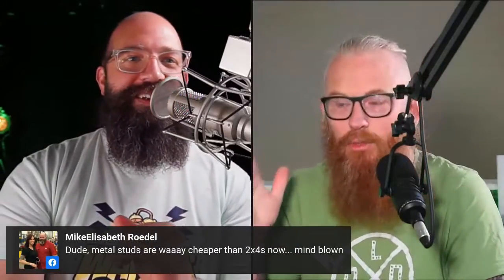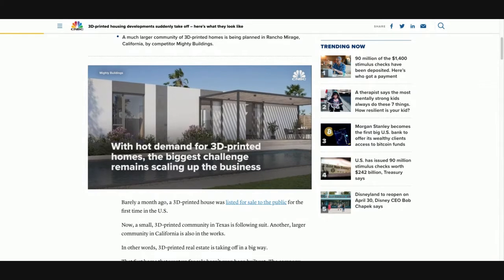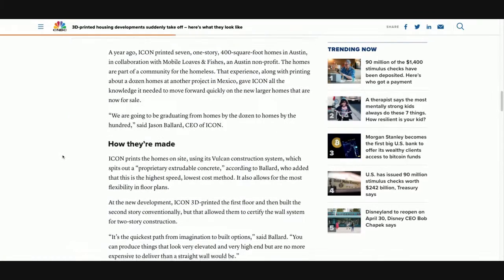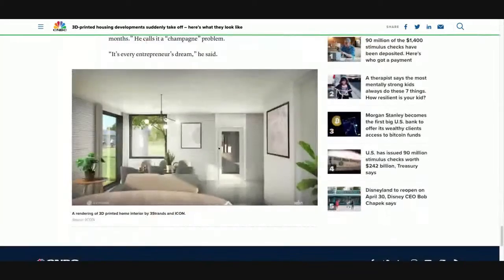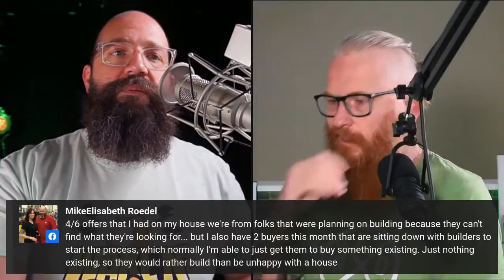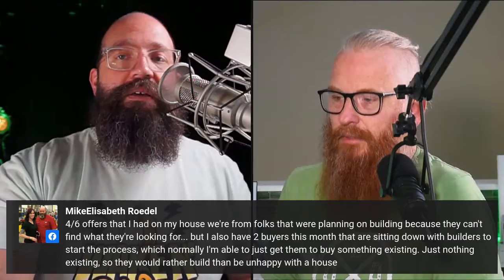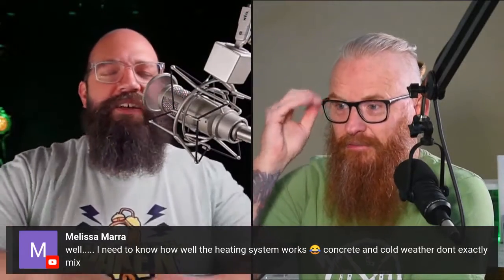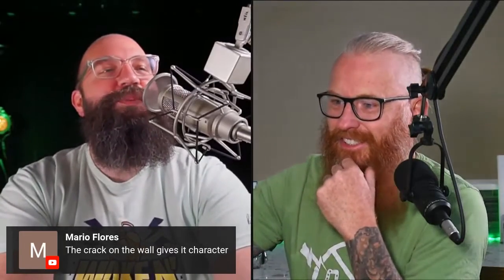3D-printed... subdivisions?! Is this the future of U.S. neighborhoods?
We love to cover groundbreaking technology here on BMORE! (Ray and our Producer Matt are huge nerds..) And 3D-printed homes have become a recurring subject on the show! But this... this is different! 3D-housing startup ICON might have the key to printing entire housing developments with INSANE efficiency! Would you move into one of these? What in the world are these things going to look like in the real world? Also what are some of the things to consider with walls that are printed rather than built? Most importantly: how in the world are you going to explain the crack in the wall to the next tenant?? 😬 Make sure to join us LIVE Wednesdays at 10AM PT/12PM CST on YouTube and Clubhouse to hear the latest news in real estate and join the discussion with us!